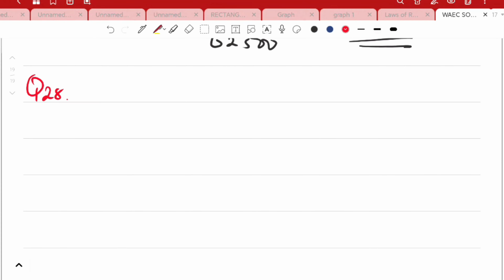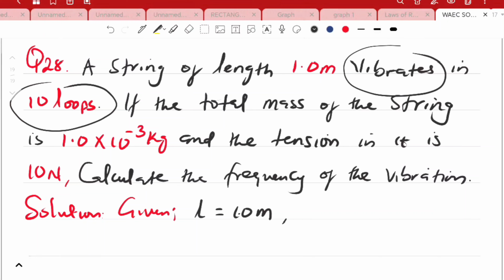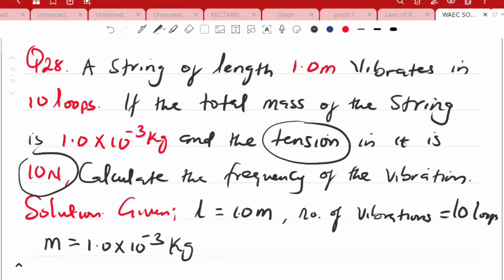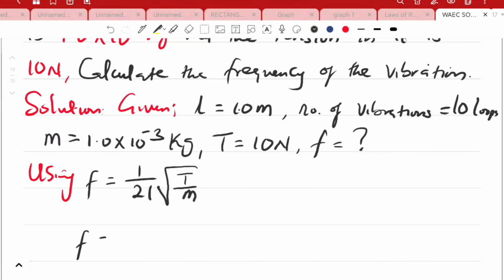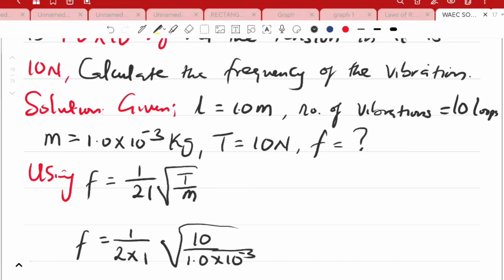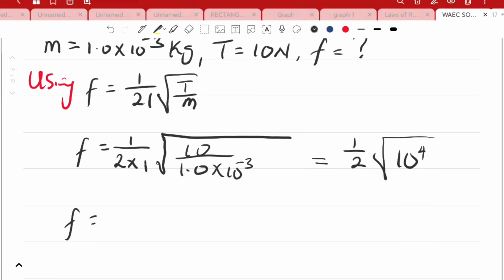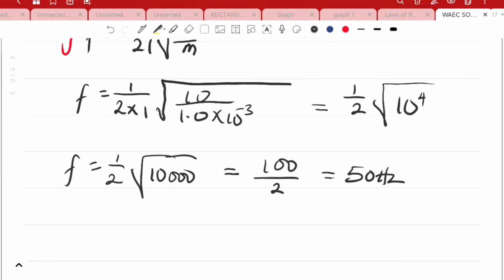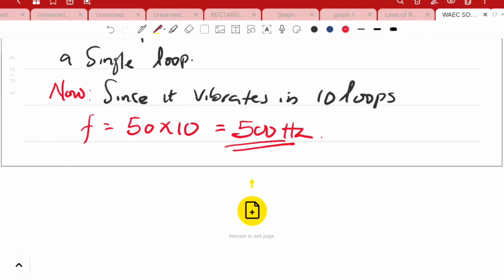WAEC Q28 Physics Solution - Problem on Sound Wave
📩 Contact/Business: @Physicsbible